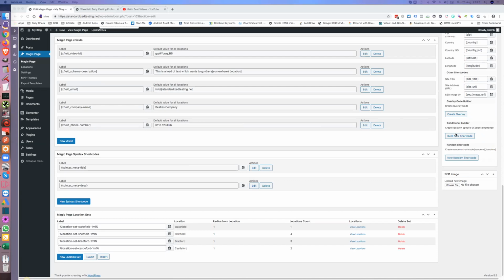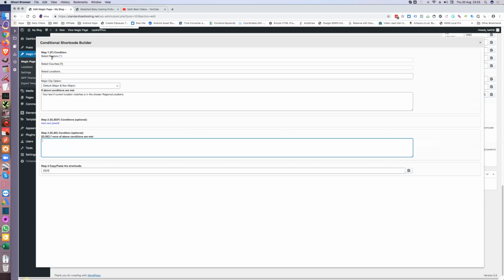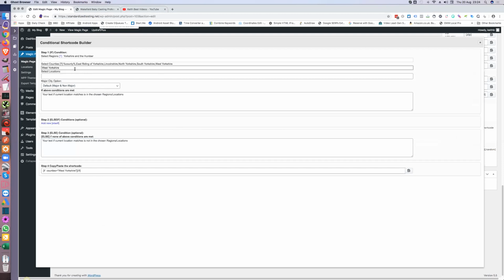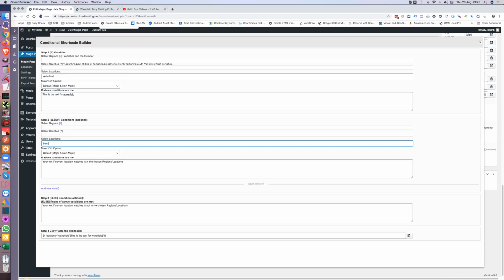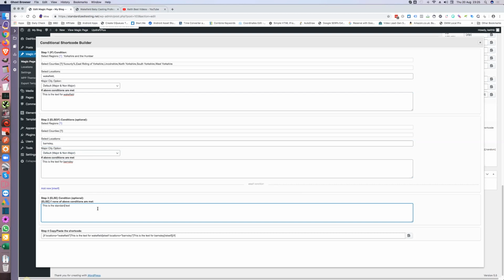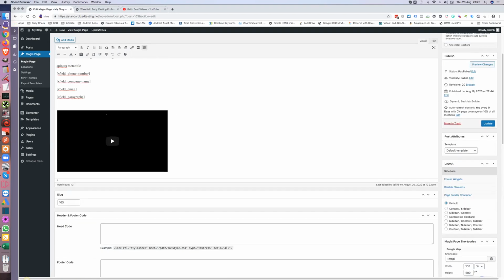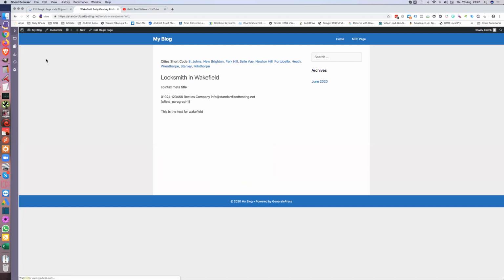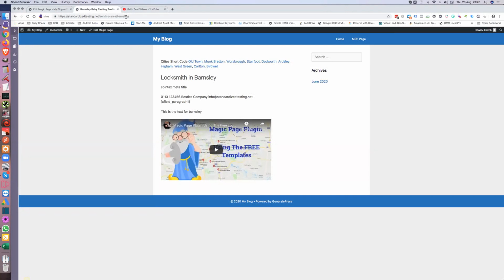Magic Page Plugin Training Basic Features Conditional Shortcode Builder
In this video I show you how to use the Conditional Shortcode Builder. This is another powerful tool allowing you to display specific information on your magic pages

If you would like over the shoulder Magic Page Plugin training where I take brand new sites & show you how to build them out, rank them and make money off them.

Some other videos that you might be interested in